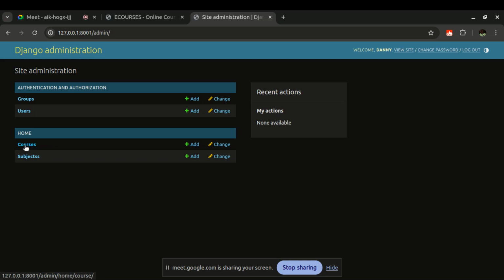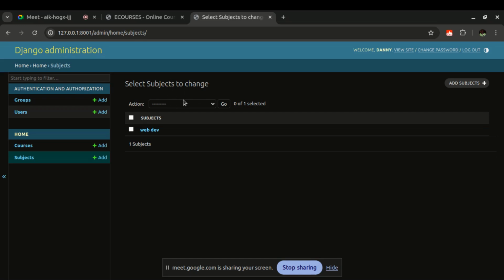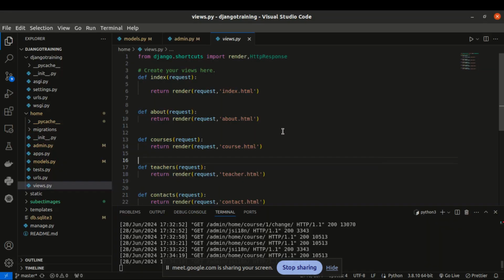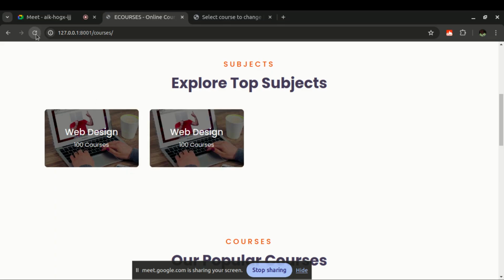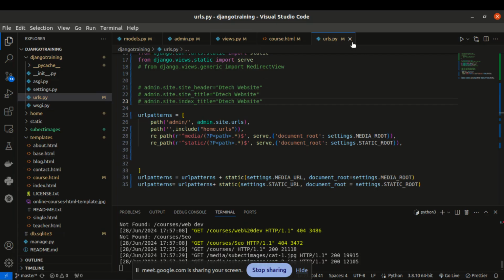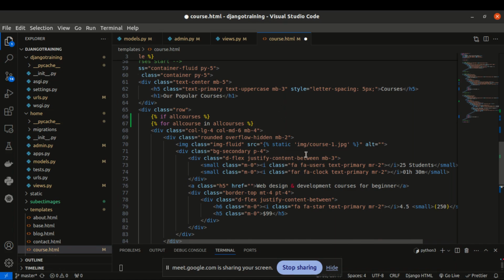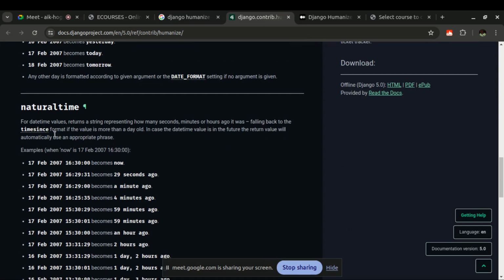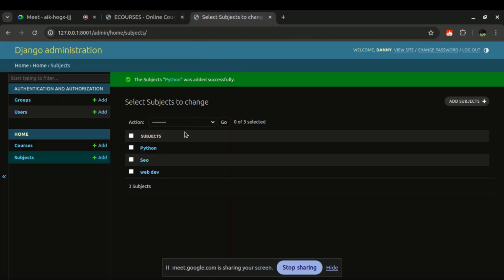Day 6: Django Admin & Passing Data to template || Django framework workshop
This is an unedited recording of a session for the Django framework workshop training. In case the pace is too slow, adjust the video speed from the settings icon, then playback speed and adjust that. For any questions and or clarifications, drop them in the comment section. This is day 6 of our training and it talks about the following:
1. Working with the Django Admin dashboard
2. CRUD operations from the Django Admin
3. Fetch Data from the Database
4. Display Data on Django Templates

 In the past and future sessions, we advance on the following topics.
1. Python fundamentals
2. Starting and managing Django applications
3. Views: Handling user requests.
4. URLs: Mastering navigation
5. Templates: Designing dynamic web pages
6. Static Files: integrating CSS, JavaScript, and images into the Django project
7. Django Admin - CRUD operations from the admin dashboard
8. Sending Emails: Email server configurations
9. Building a Blog: Creating a fully functional blog app
10. Authentication: Secure your web application
11. Dockerizing Django App: Containerize Django application
12. GitHub: Introduction to Github
13. Django Deployment: Taking your creation live for real-world impact

💬 Got questions? Leave them in the comments below, and we'll be happy to help!

1. Professional Web Development 🖥️
2. Domain Registration and Hosting Services 🌐
3. Expert Technical Support in Web Deployment and Management 🛠️
4. General IT Consultancy 🤝
5. Mentorship Programs in IT 🌟
6. Tailored Web Development Training 📚
7. Database Training and Optimization 📊